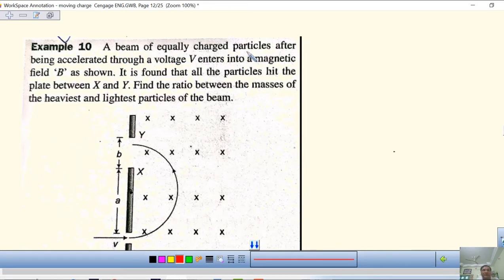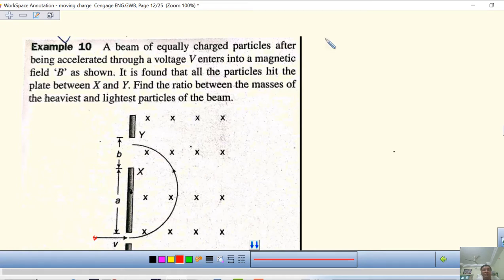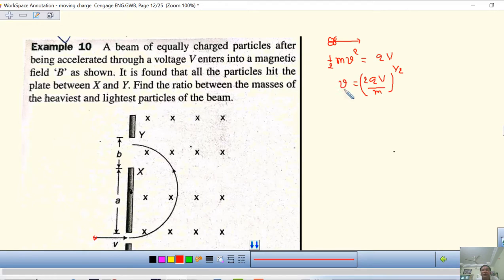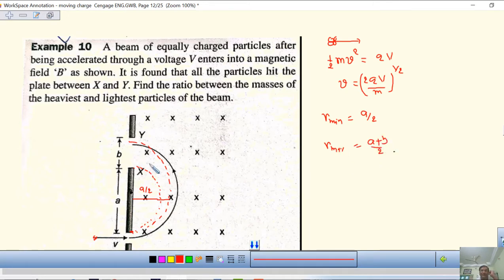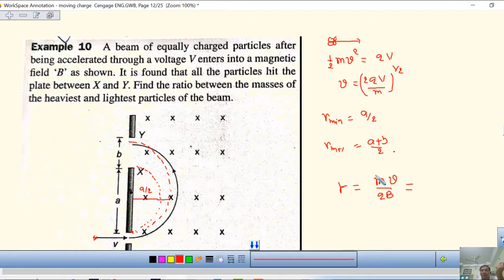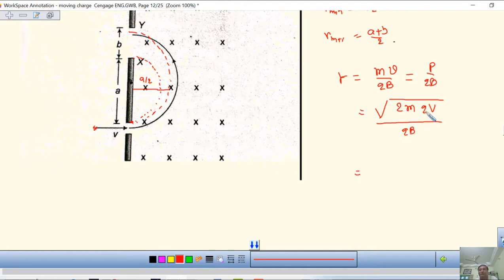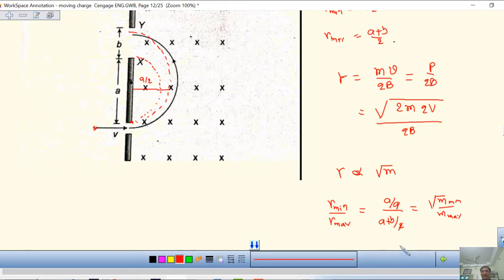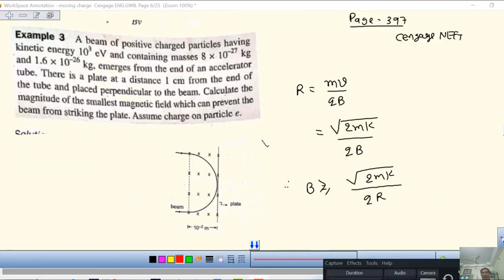LECTURE JEE NEET # 4.27E | STD 12 | PHYSICS | MOVING CHARGE| DR G M SUTARIYA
CRITICAL THINKING PROBLEM  OF MOVING CHARGE FOR  JEE NEET,